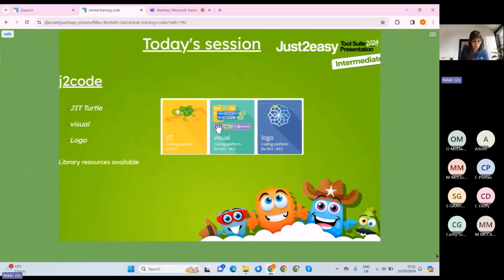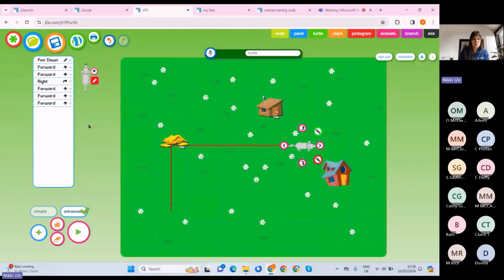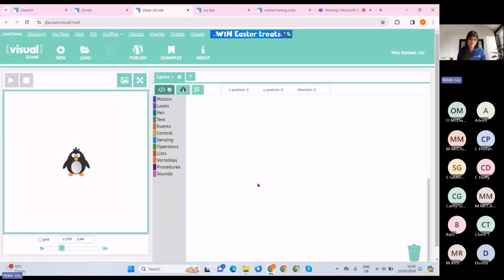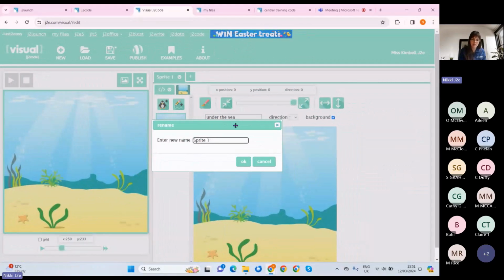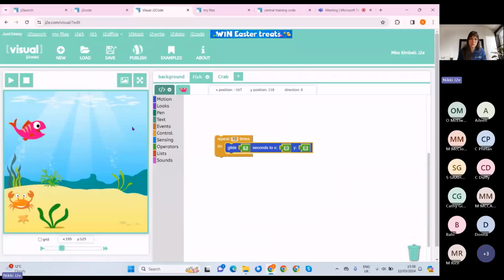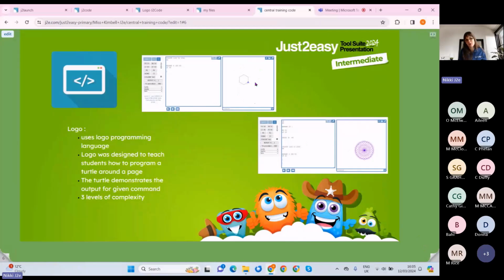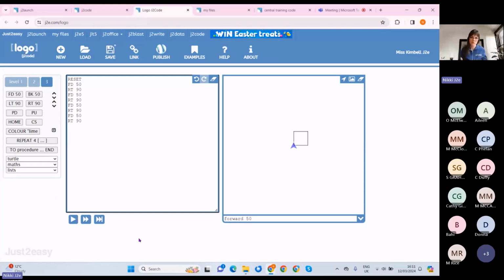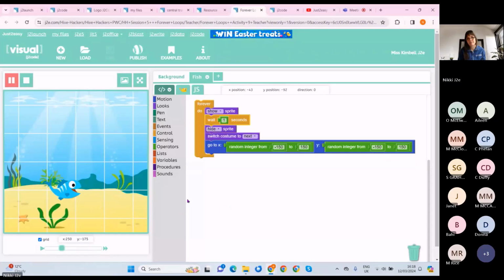Using j2code to teach coding and computational thinking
Join Nikki as she explores the j2code tools - JIT turtle, visual and logo.